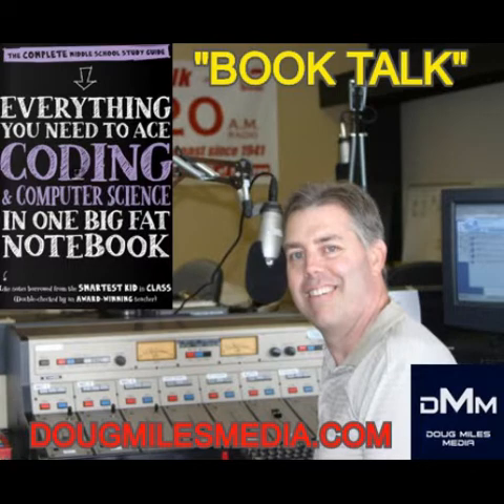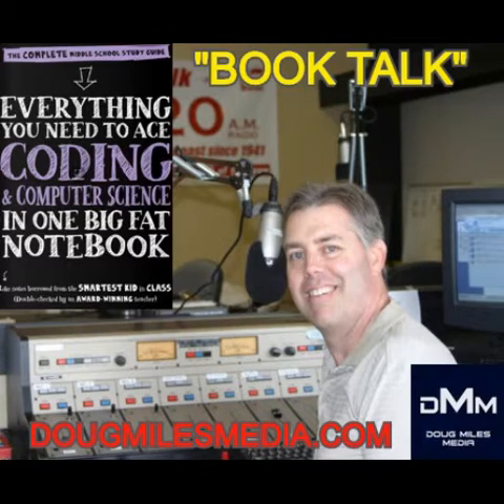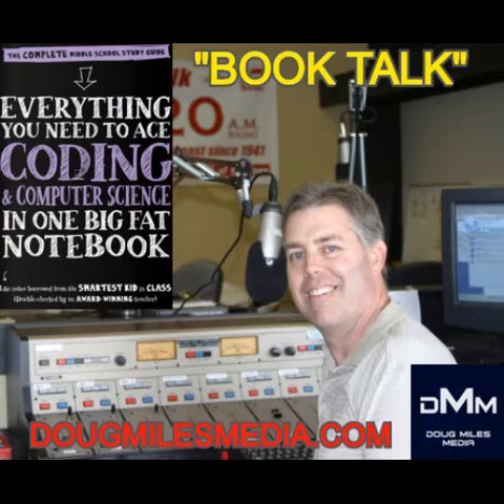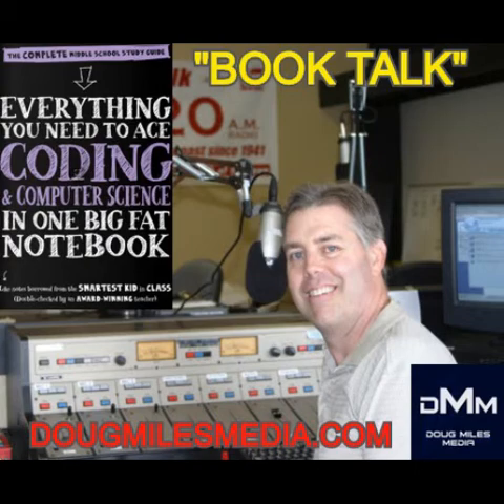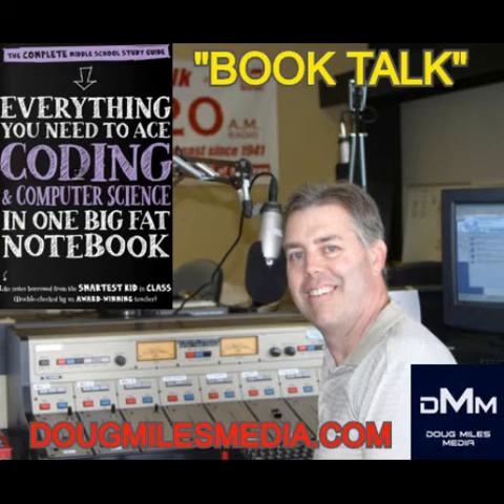“Book Talk” Guest Grant Smith author “Everything You Need to Ace Computer Science and Coding”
Doug Miles talks with Grant Smith author “Everything You Need to Ace Computer Science and Coding in One Big Fat Notebook” on “Talk Across America”.